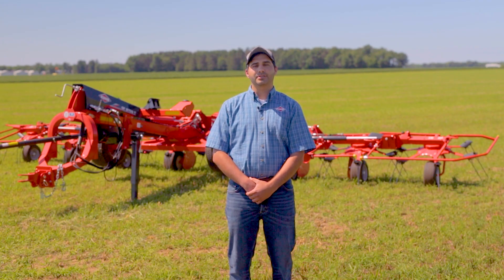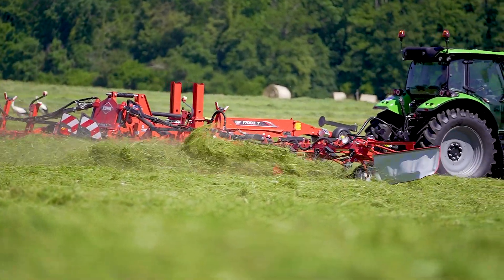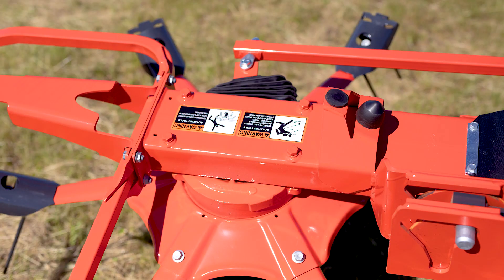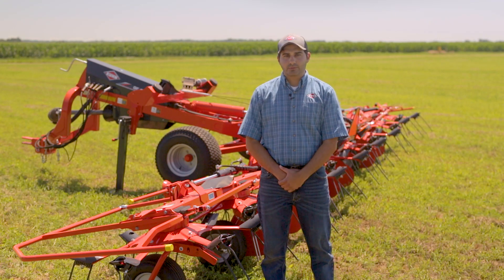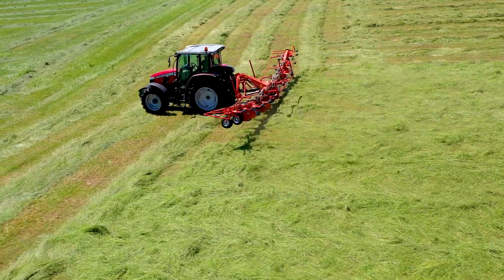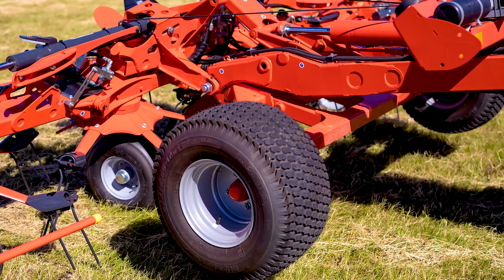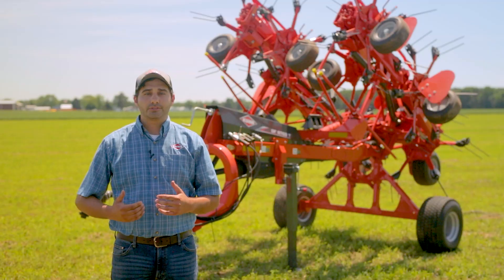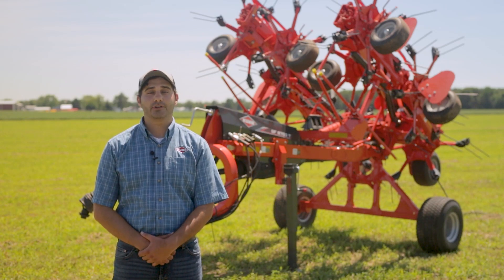KUHN GF 1003 Series Tedders Product Review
Product Manager Bryan Willert reviews the features and benefits of the KUHN GF 03 Series trailed and mounted rotary tedders.

Learn more about the GF 1003 T Series trailed tedders